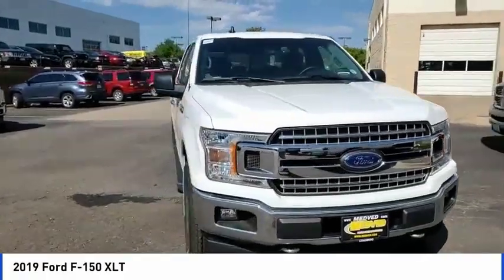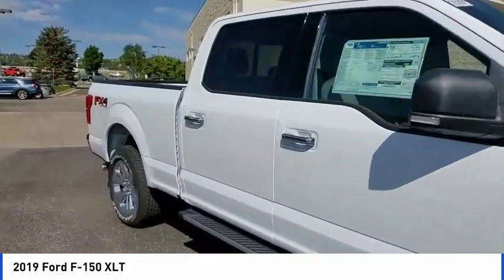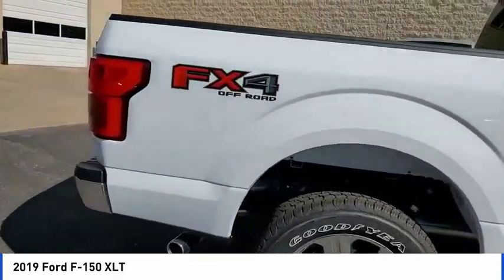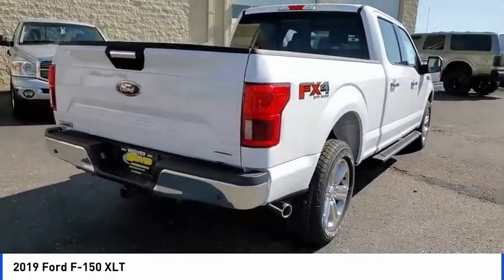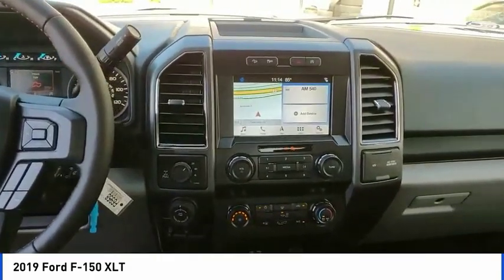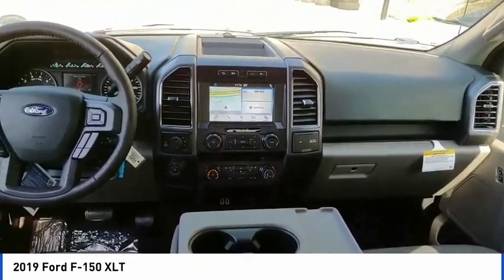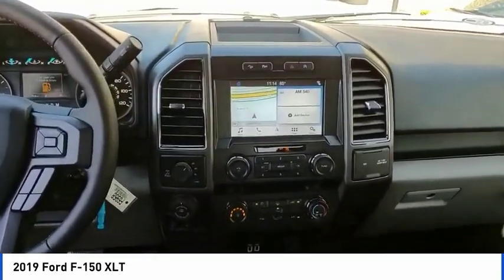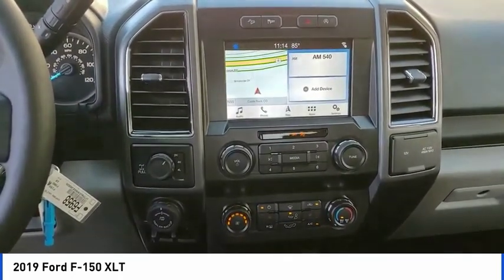2019 Ford F-150 Castle Rock CO F6958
Medved Ford
1404 S Wilcox St

4D SuperCrew, 4WD, Oxford White, 10-Way Power Driver & Passenger Seats, 2-Bar Style Grille w/Chrome 2 Minor Bars, 4.2 Productivity Screen in Instrument Cluster, 4x4 FX4 Off-Road Bodyside Decal, Auto-Dimming Rear-View Mirror, Auxiliary Transmission Oil Cooler, Chrome Door & Tailgate Handles w/Body-Color Bezel, Chrome Step Bars, Class IV Trailer Hitch Receiver, Cloth 40/20/40 Front Seat, Engine Oil Cooler, Equipment Group 302A Luxury, Extended Range 36 Gallon Fuel Tank, Fixed Backlight w/Privacy Glass, FX4 Off-Road Package, Heated Front Seats, Hill Descent Control, Integrated Trailer Brake Controller, Leather-Wrapped Steering Wheel, Max Trailer Tow Package, Off-Road Tuned Front Shock Absorbers, Power Glass Heated Sideview Mirrors, Power-Adjustable Pedals, Pro Trailer Backup Assist, Rear Under-Seat Storage, Rear Window Defroster, Remote Start System, Single-Tip Chrome Exhaust, SiriusXM Radio, Tray Style Floor Liner, Upgraded Front Stabilizer Bar, Wheels: 18 Chrome-Like PVD, XLT Chrome Appearance Package. America's Best Selling Vehicle! 2019 Ford F-150 XLT Oxford White EcoBoost 3.5L V6 GTDi DOHC 24V Twin TurbochargedbrbrAll prices include a $699 Dealer Handling fee. Price does not include Tax, Title and License. Price includes Dealer Handling Fee of $699 and: $750 - Ford Credit Retail Bonus Customer Cash. Exp. 09/30/2019, $750 - Bonus Customer Cash. Exp. 09/30/2019, $3,500 - F-Series Retail Customer Cash. Exp. 09/03/2019, $750 - Retail Bonus Customer Cash. Exp. 09/03/2019